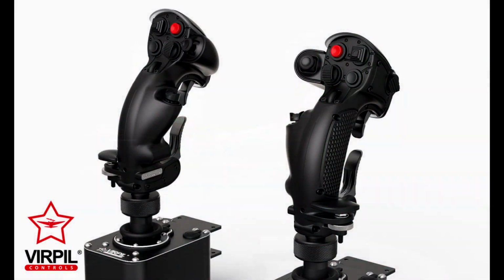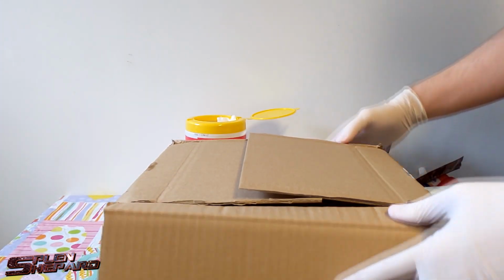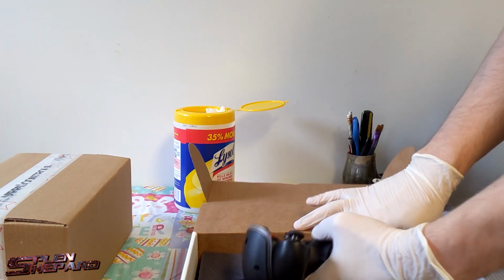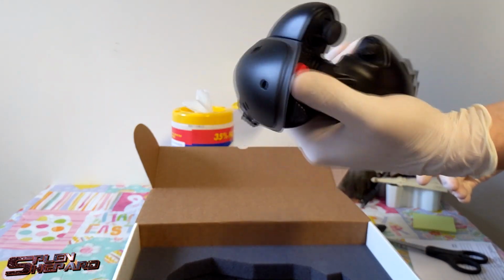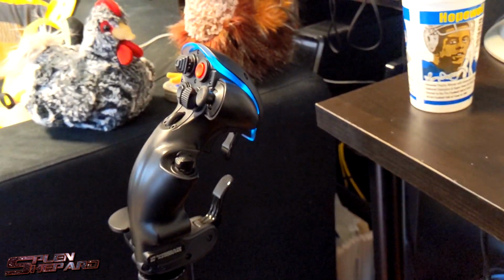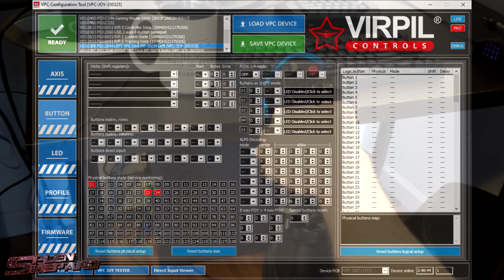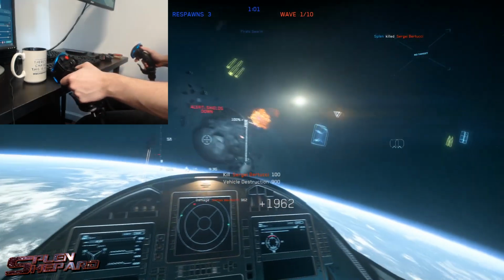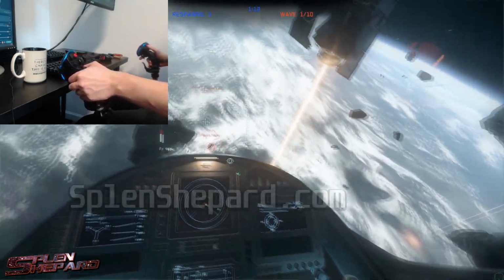Virpil Constellation Alpha: Unboxing and review!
Today I'm reviewing the hotly anticipated Constellation Alpha grips, which are finally shipping after 7 months of waiting for pre-orders.